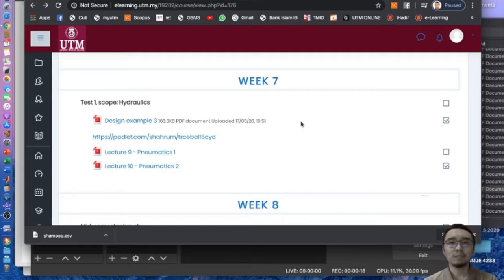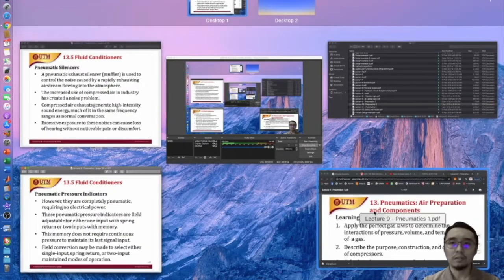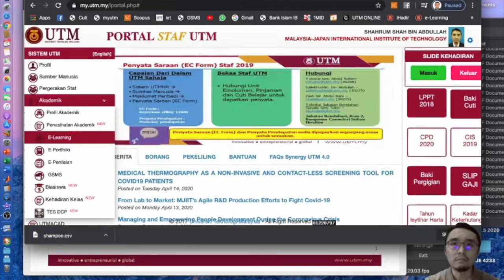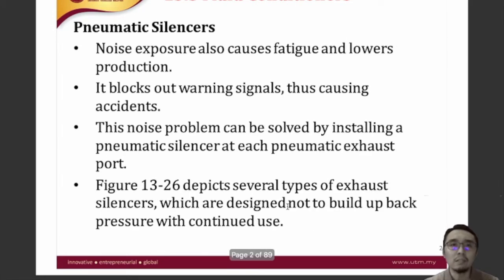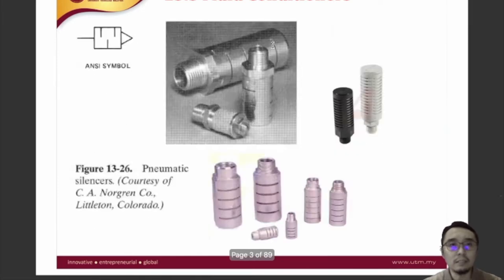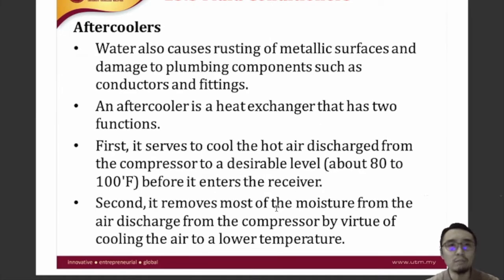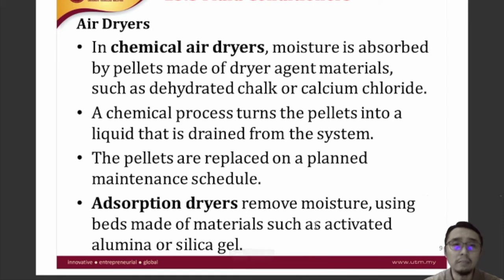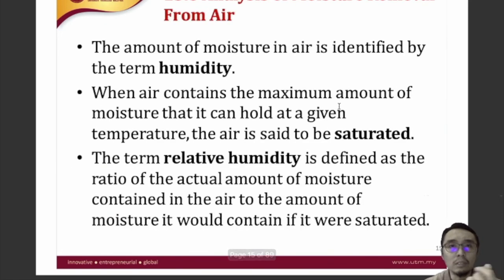SMJE 4233 online lecture 4 - indicator, silencer & dryers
This video talks about components of a pneumatic system focusing on pressure indicator, mufflers and air dryers.